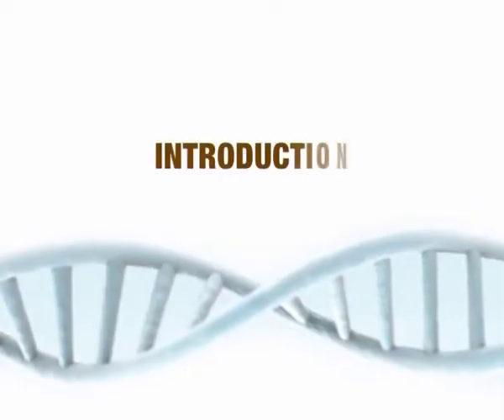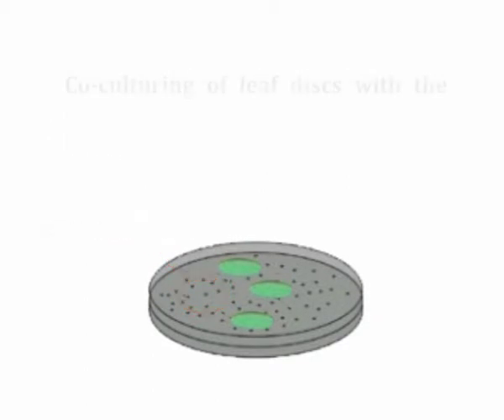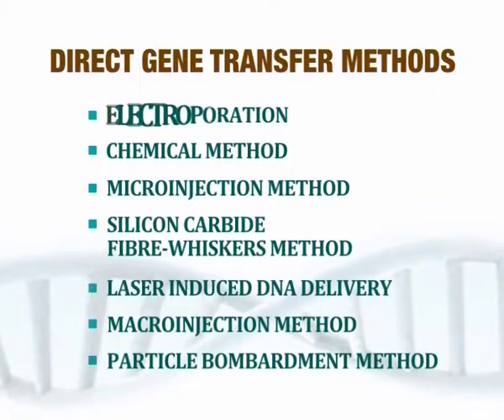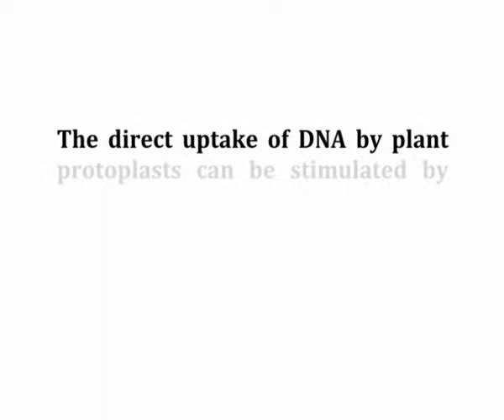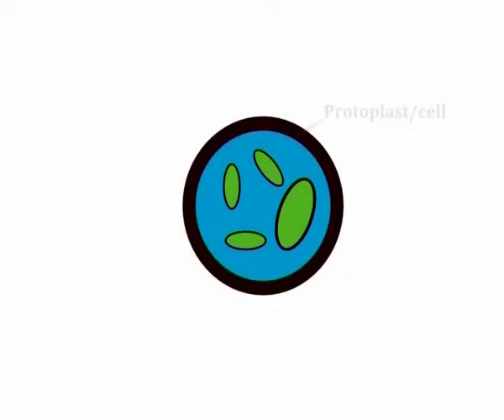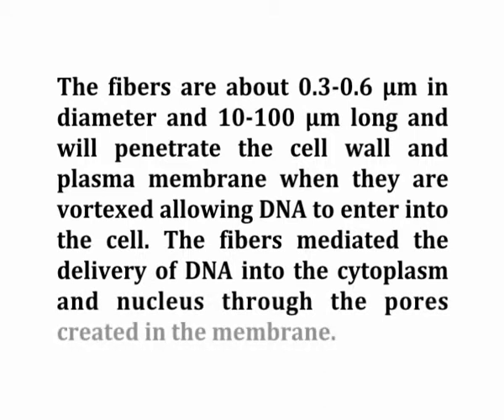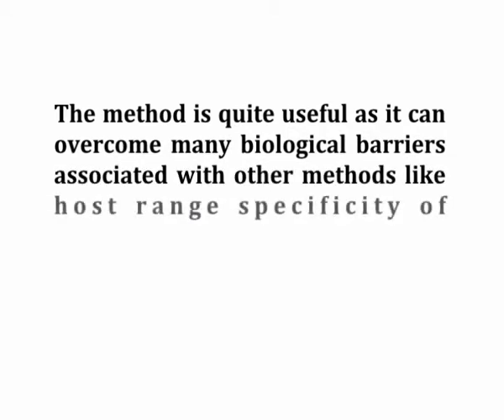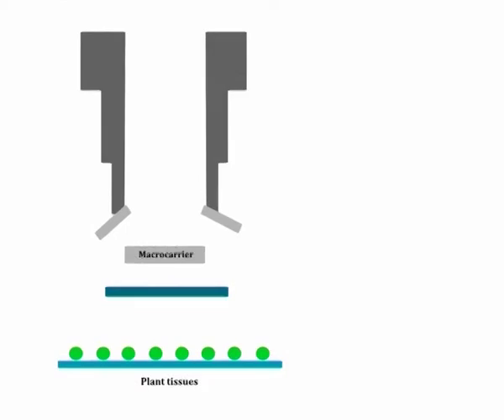Recombinant DNA Technologies